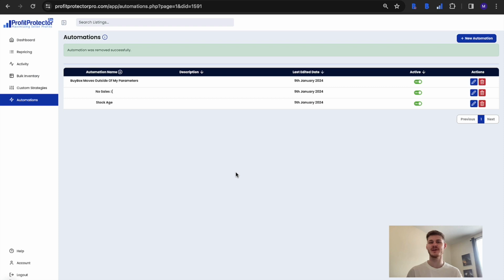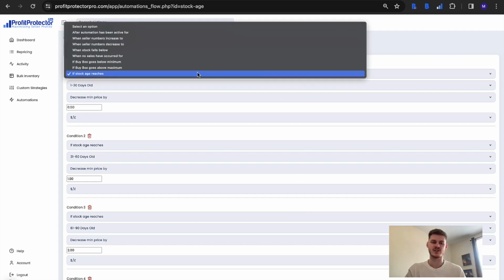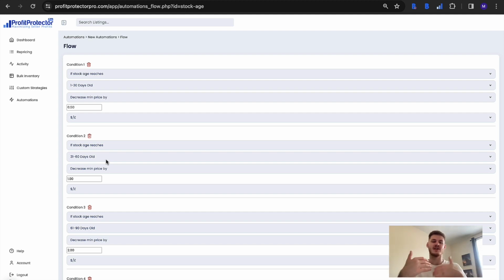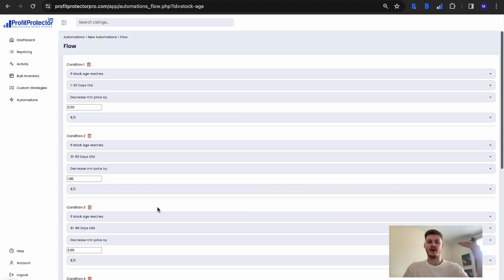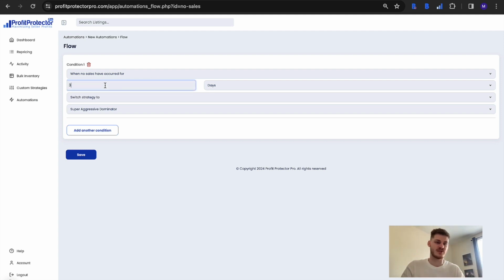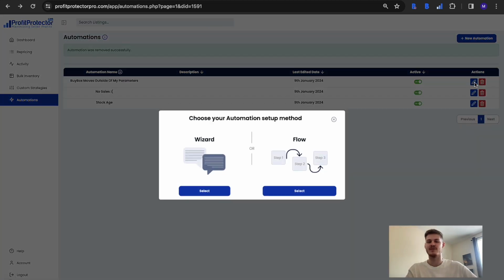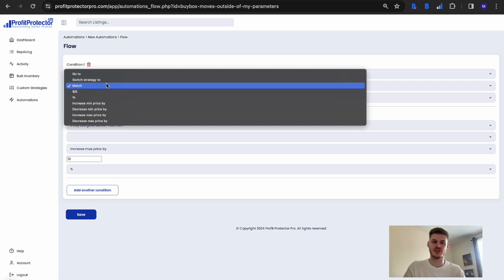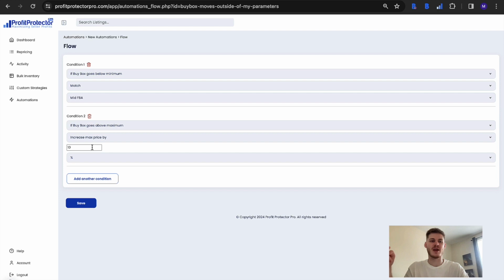3 Useful Automations You Can Use To Enhance Your Amazon Repricing Workflow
In this video, I've created 3 Automations you can copy and use yourself within Profit Protector Pro.
The examples in this video are designed to respond to common selling scenarios, and when used will result in efficiency and bundles of saved time.